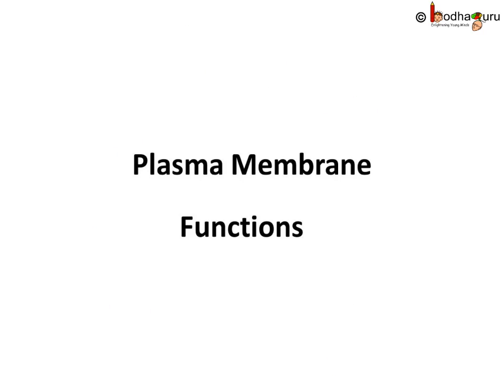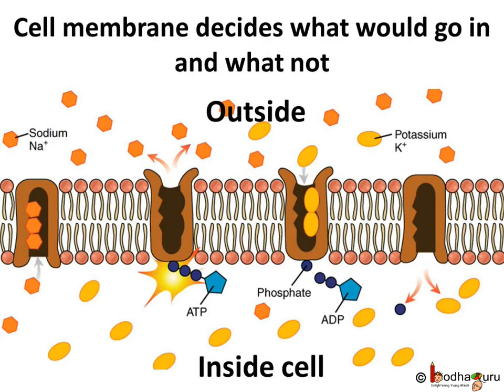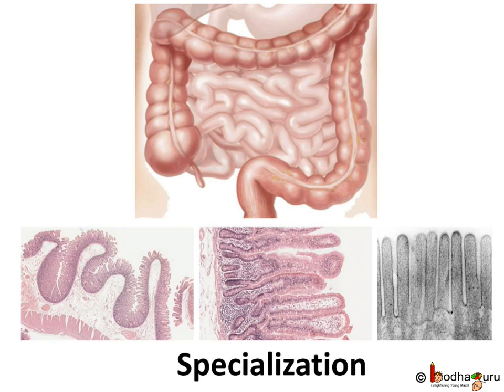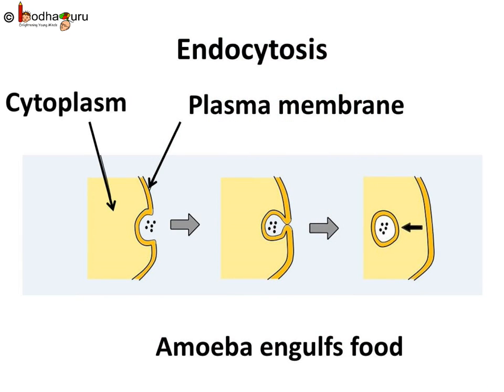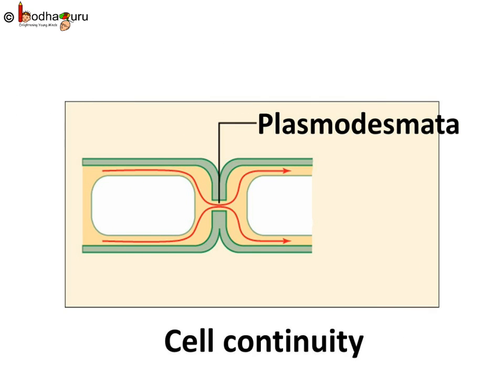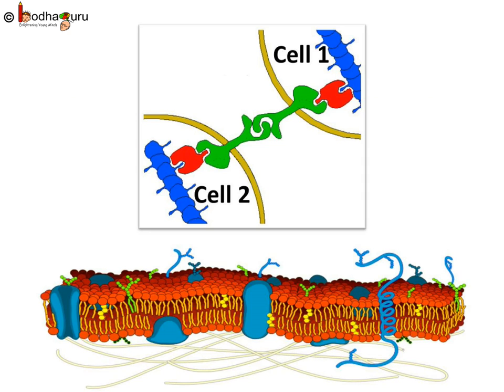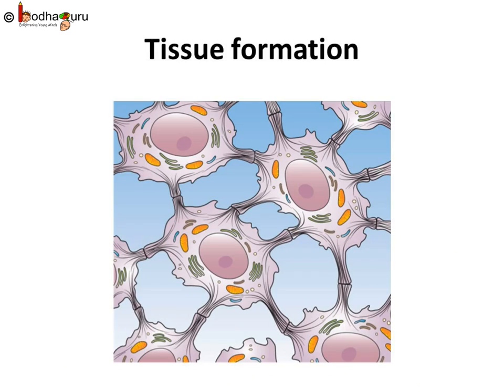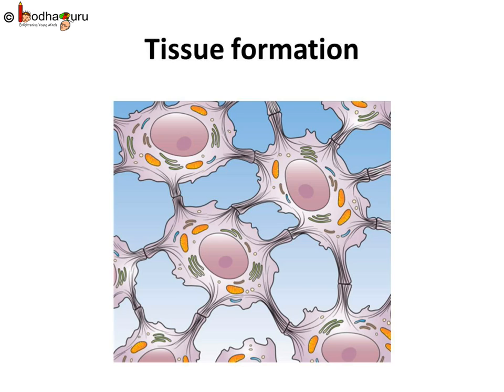Biology - Functions of Plasma Membrane - Plasma Membrane - Part 2 - English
This Biology video explains the functions of plasma membrane  - for students studying in class 9 and 10 in CBSE/NCERT and other state boards.

Team BodhaGuru